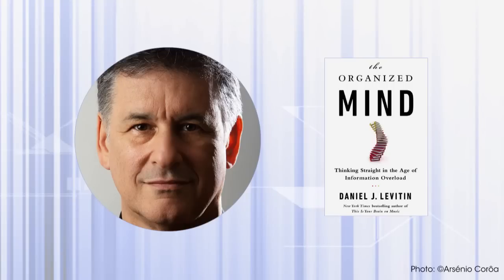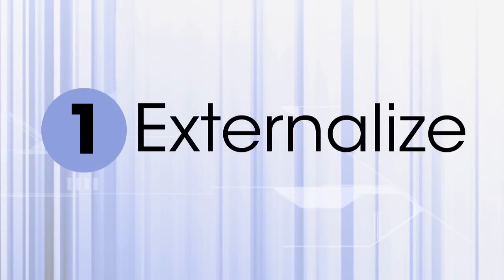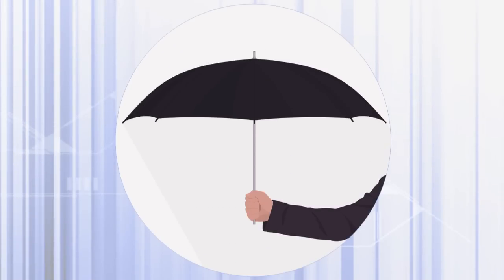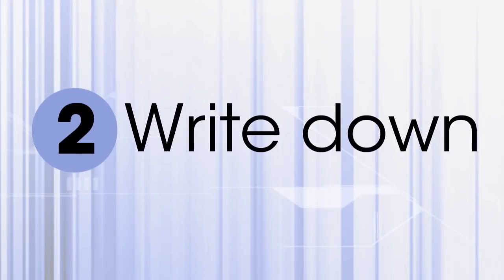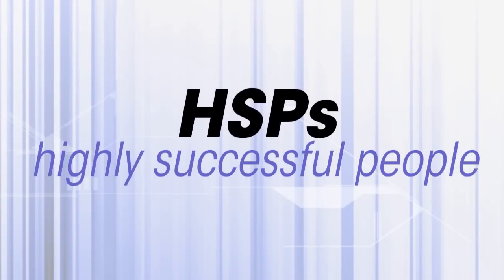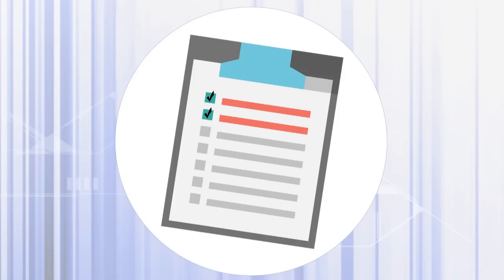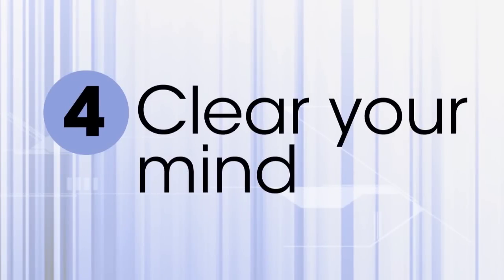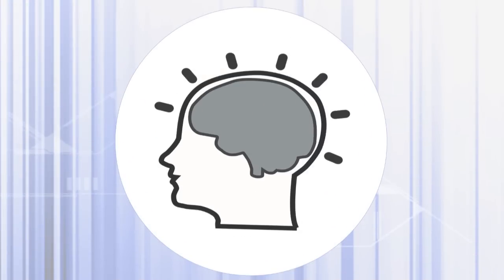5 Tips To Organize Your Mind | CBC Radio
Daniel J. Levitin is author of the new book, "The Organized Mind: Thinking Straight in the Age of Information Overload". He reveals his strategy for staying organized and getting all the stuff you have to remember out of your head and into the environment around you.

About CBC RADIO: Canada's national public radio broadcaster.